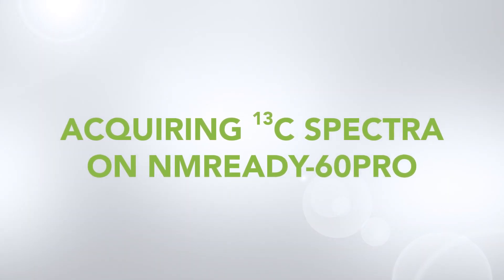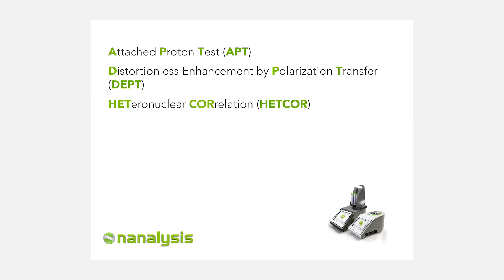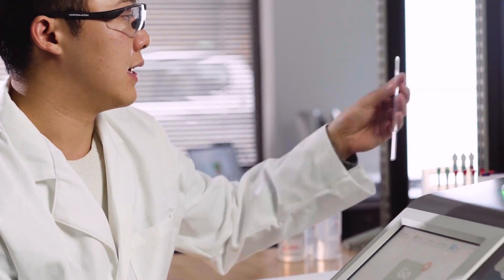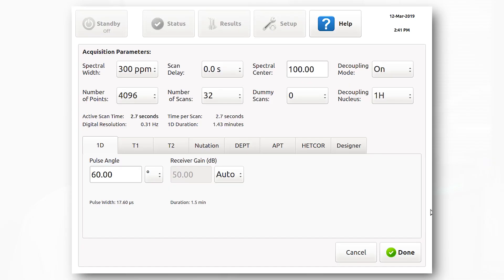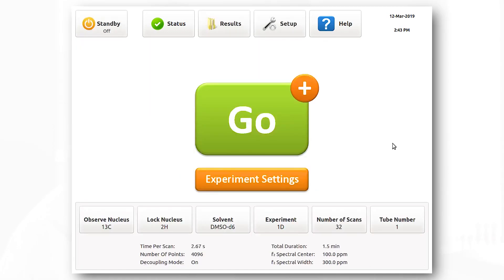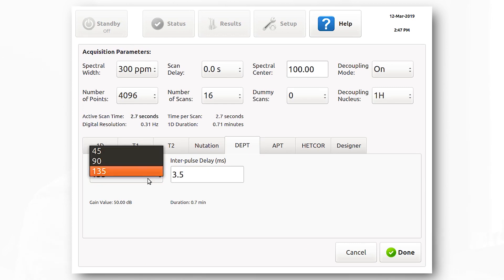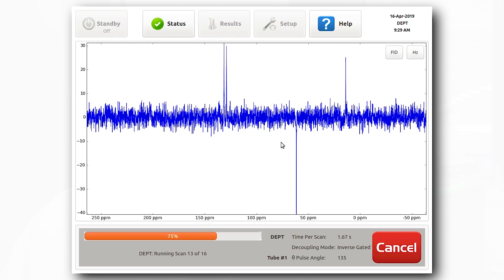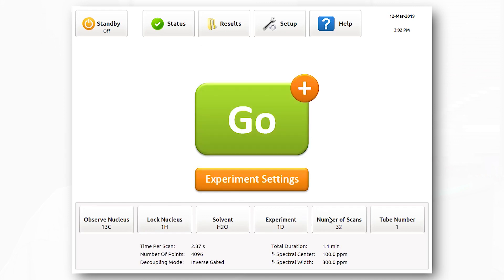Nanalysis 60PRO Benchtop NMR Spectrometer Demo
Live demonstration of the ease of use of collecting 13C 1D and DEPT spectra on the Nanalysis-60PRO Spectrometer.